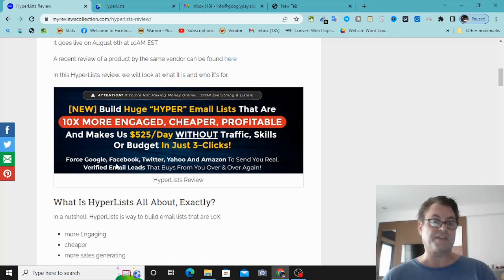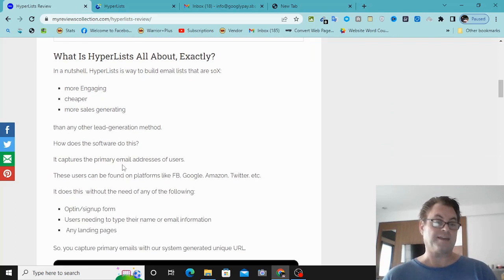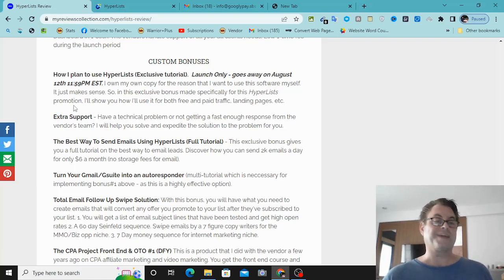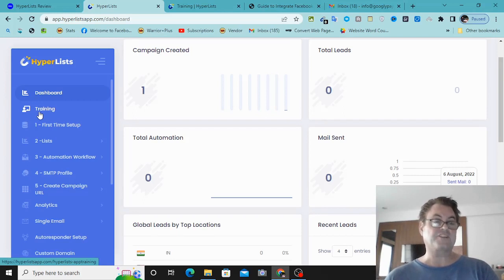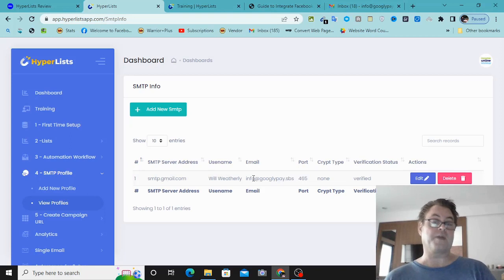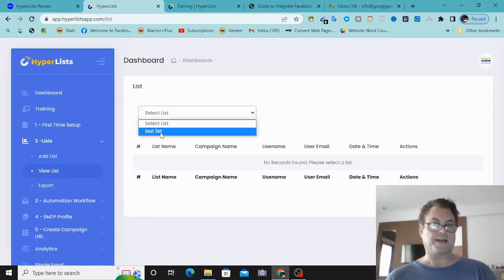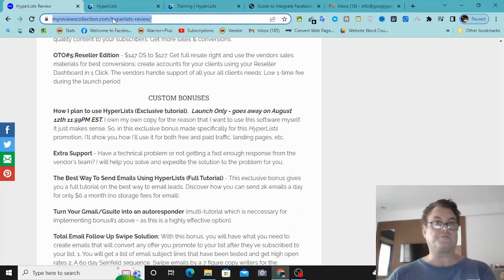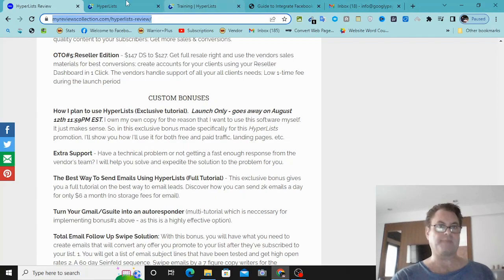HyperLists Review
Thank you for having a look at my HyperLists Review
HyperLists is a new software by Ram Rawat.
It goes live on August 6th at 10AM EST.
In this HyperLists review, we will look at what it is and who it's for.
What Is HyperLists All About, Exactly?
In a nutshell, HyperLists is way to build email lists that are 10X:
more Engaging
cheaper
more sales generating
than any other lead-generation method.
How does the software do this?
It captures the primary email addresses of users.
These users can be found on platforms like FB, Google, Amazon, Twitter, etc.
It does this  without the need of any of the following:
Optin/signup form
Users needing to type their name or email information
 Any landing pages
So, you capture primary emails with our system generated unique URL.
When you land on the dashboard, you will want to follow the training.
There are 5 steps you need to follow in the training section:
 First Time Setup
 Lists (add list, view list, export)
 Automation Workflow
 SMTP Profile
 Create Campaign URL
Also, you can do the following additional things:
Check analytics
Intgrate your autoresponder
Add a custom domain.
Top JVZoo offers
Sync - Aweber and your list
There is more set up involved than most products you might buy.
However, the training walks you through it in a way that' straightforward.